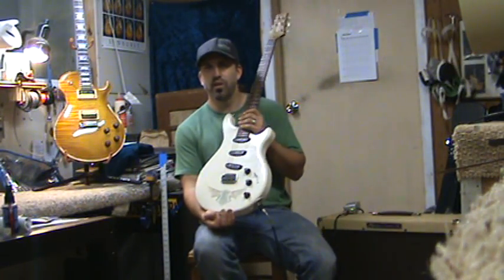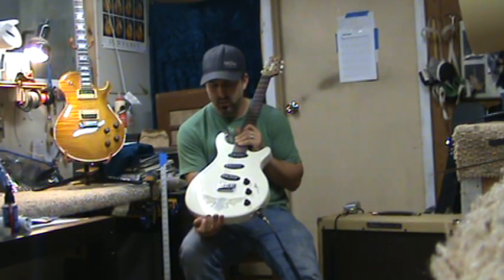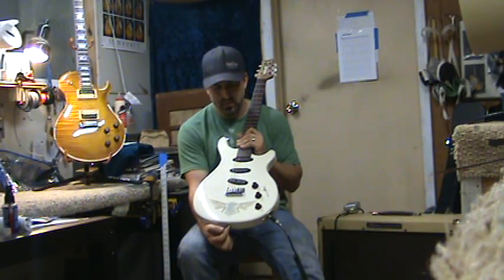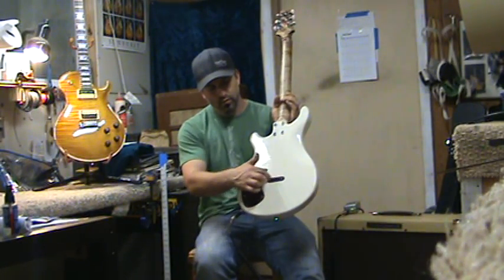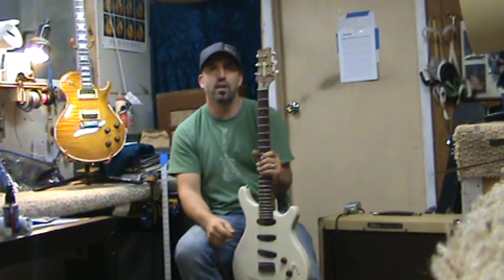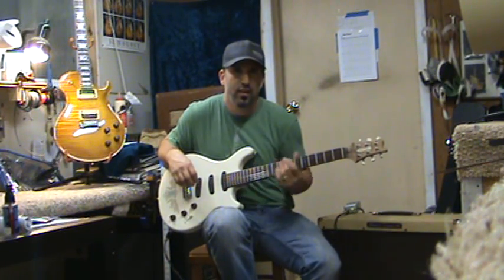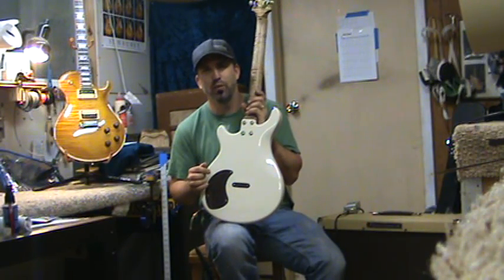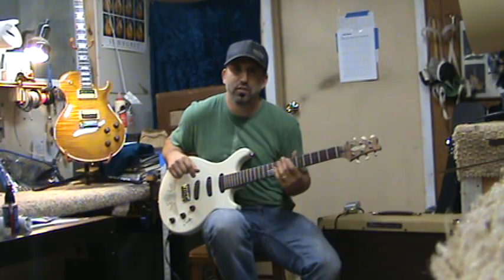Schroeder Flattop Doublecut Guitar with Keeley Singlecoils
Schroeder Flattop Doublecut with Keeley Singlecoils